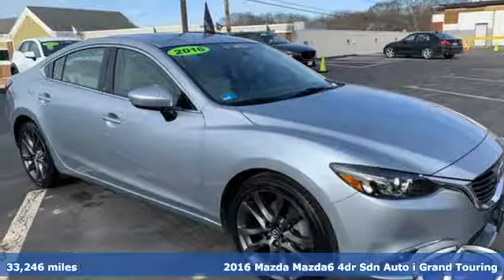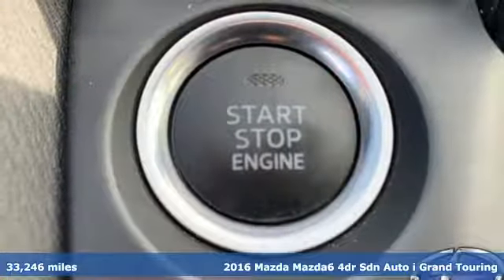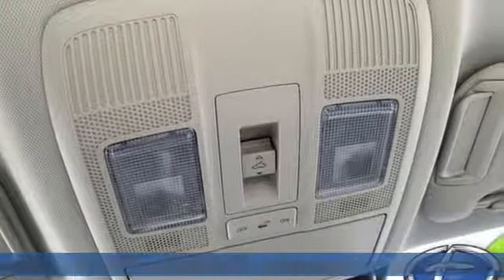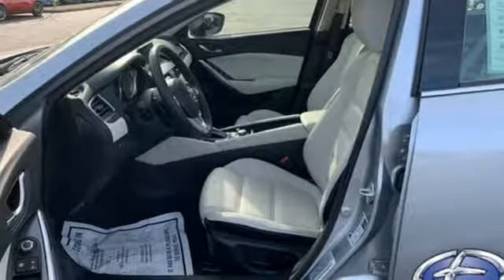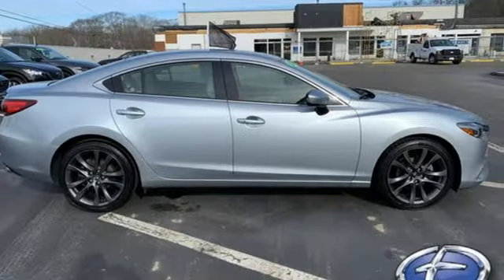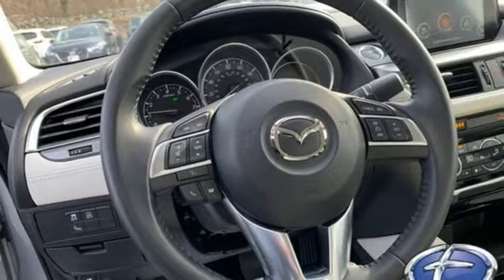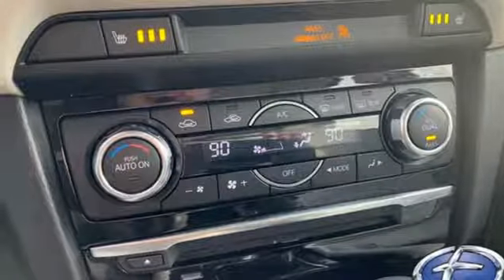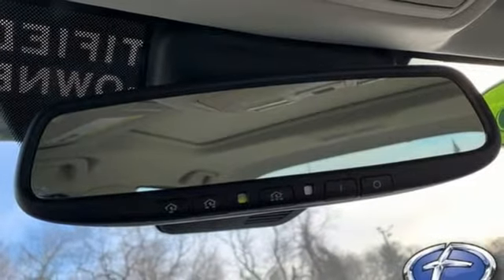2016 Mazda Mazda6 Wakefield, RI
Phone:

Year: 2016
Make: Mazda
Model: Mazda6
Trim: i Grand Touring
Engine: 2.5L 4 cyls
Transmission: Automatic 6-Speed
Color: Sonic Silver Metallic
Interior: Parchment w/Leather Seat Trim
Mileage: 33246
Stock #: SM0436A
VIN: JM1GJ1W5XG1405484
Very Low Mileage: LESS THAN 34k miles* There are Sedans and then there are Sedans like this trusty Mazda6. Runs mint!!! This is the vehicle for you if you're looking to get great gas mileage on your way to work... Optional equipment includes: Stainless Steel Rear Bumper Guard...

Address:
220 Old Tower Hill Road